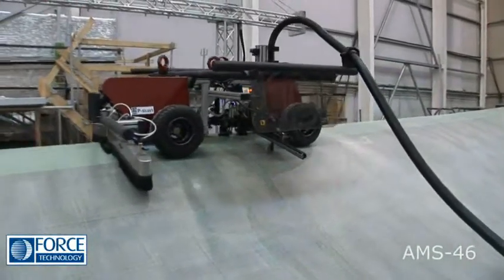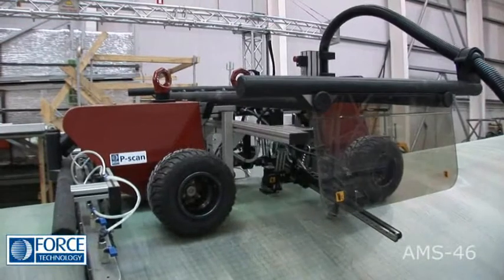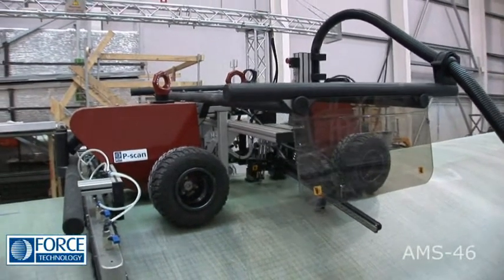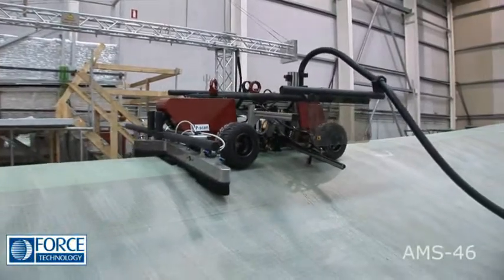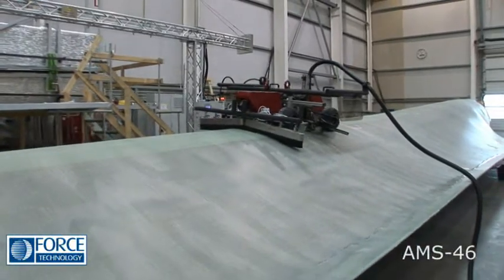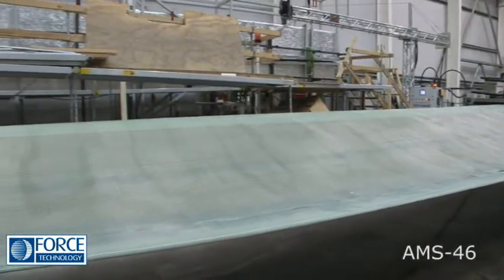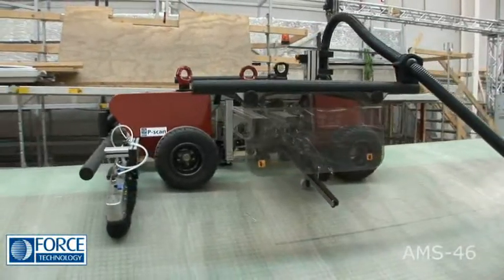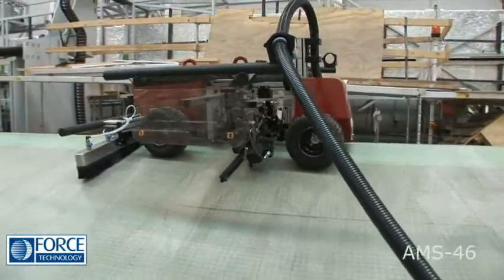Remotly controlled blade scanner AMS-46.wmv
Remotly controlled blade scanner for horisontal blade inspection. Onboard videocamera. Indication of delaminations and dry areas in girder composites. Indication of reinforcement waviness with wrinkles and undulations in loading bearing parts.